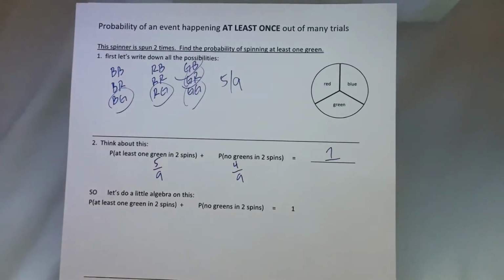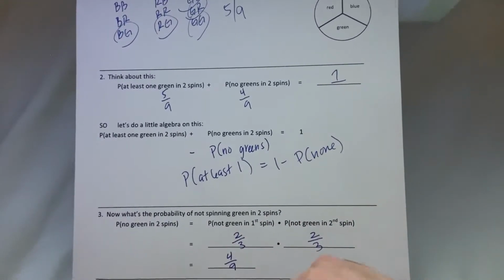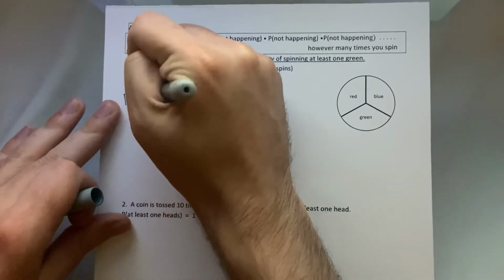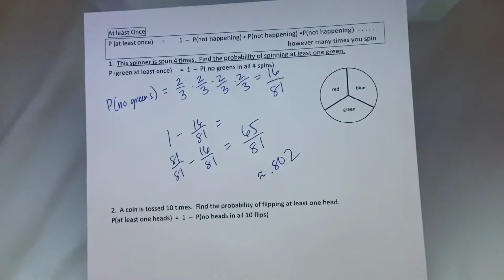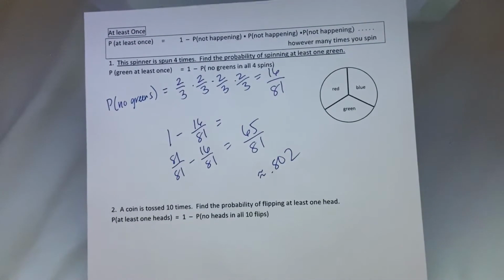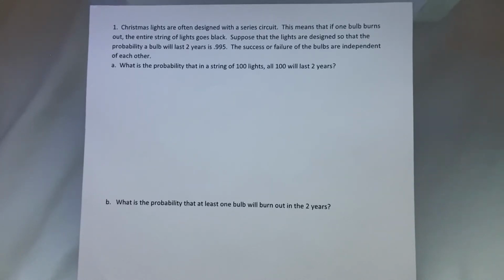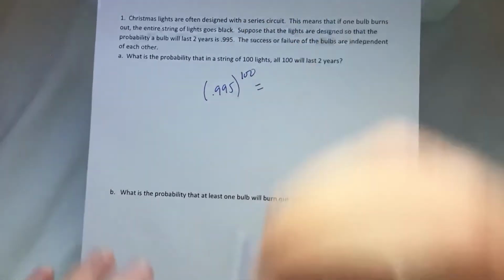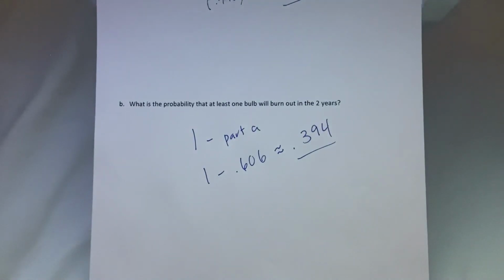MATH 1342 5.3 Notes Part 2